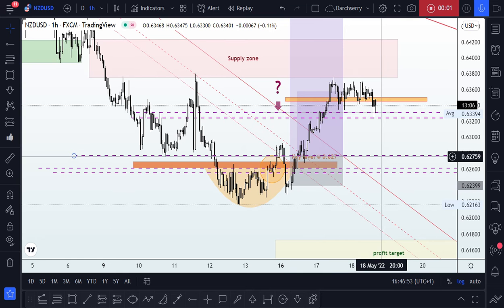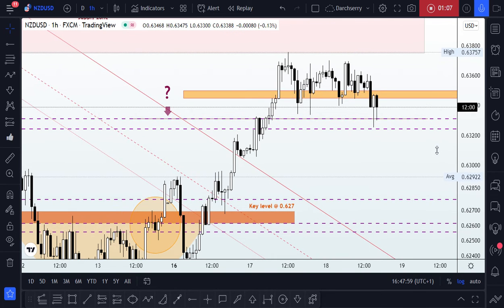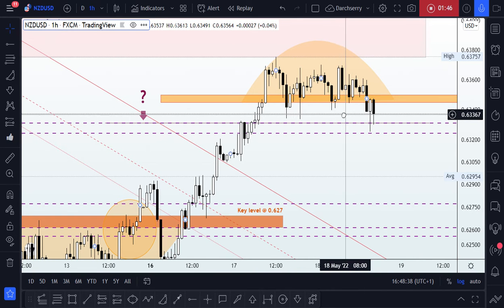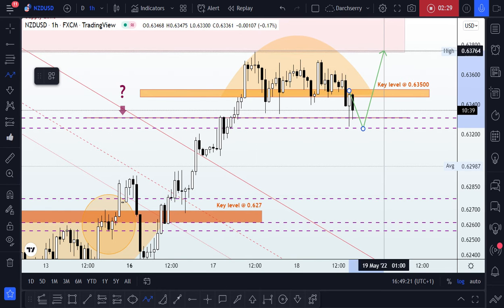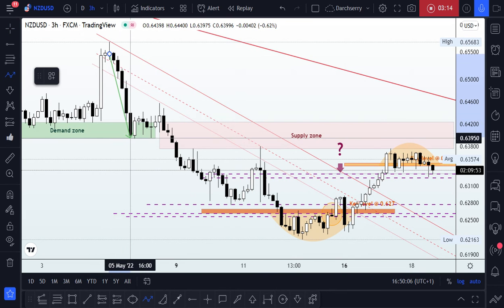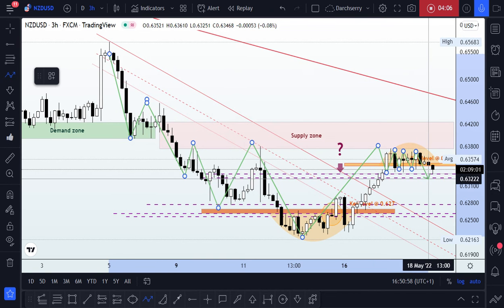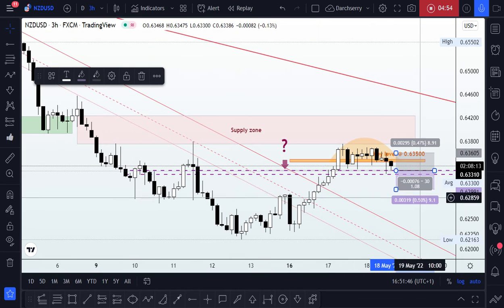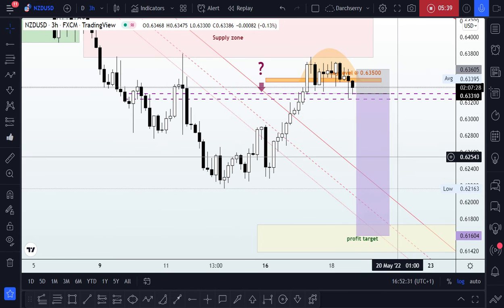NZDUSD | New perspective | Follow-up details (18th May 2022)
After price action has hit our stop loss at 0.63350 where we locked in around 54 pips profit. Considering the long term bearish momentum on this pair (see the daily time frame for reference purposes or previous broadcast); The current consolidation phase (that has lasted over 24 hours)  on the 1-hour time frame is looking more like a reversal set-up is evolving as I wait for a breakdown retest of neckline for signal and confirmation to join the potential decline.